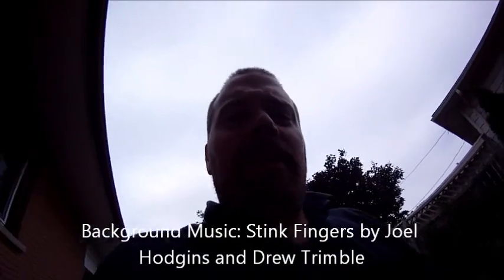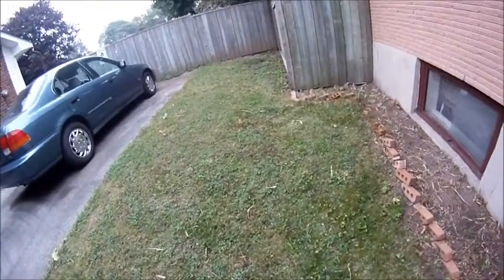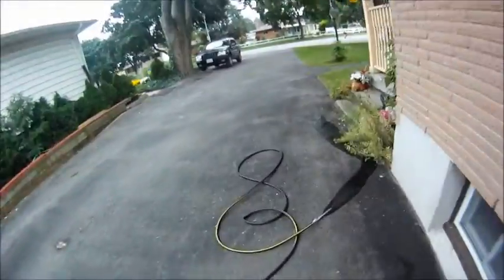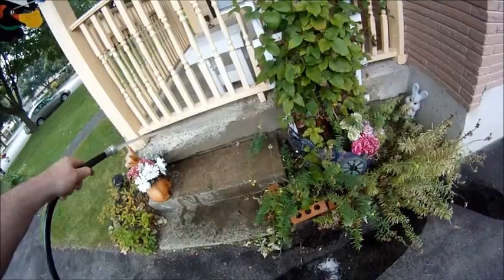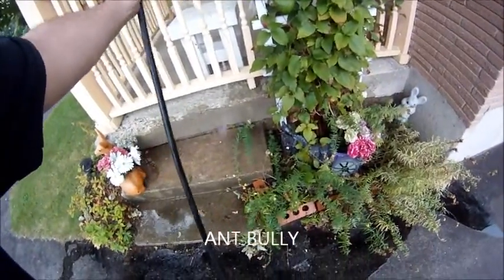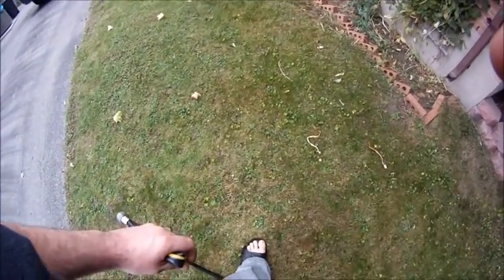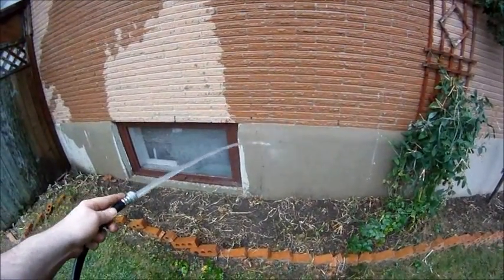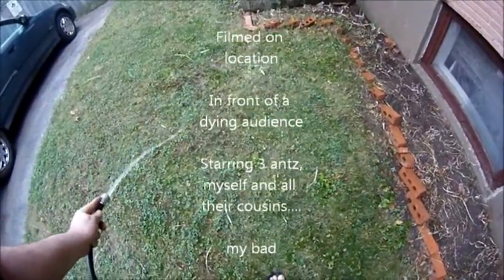Antz Attack!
Stupid flying ants and let me tell you. They FUGGIN stink something rank. I had to do something with the ants so I decided to wash them down some. Background music is myself and a buddy free styling with a song I called Stink Fingers. Enjoy!